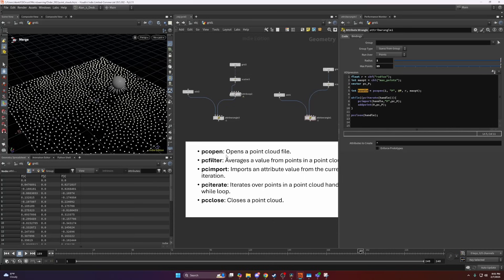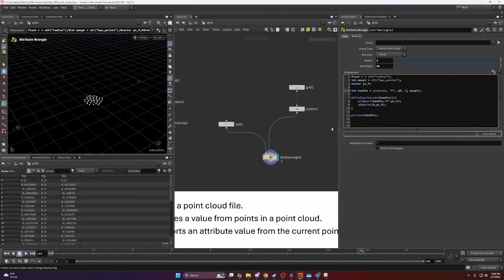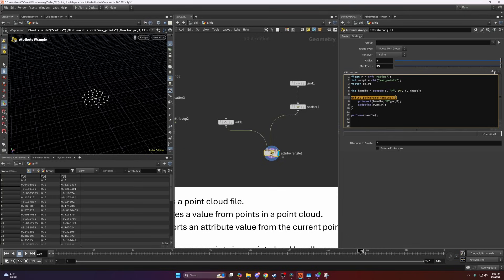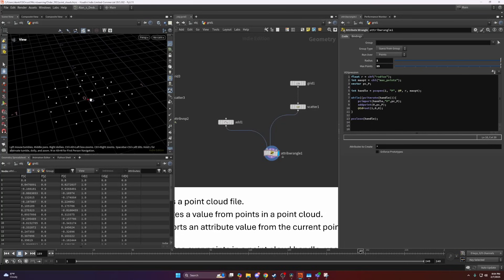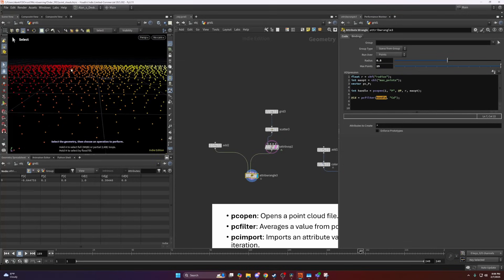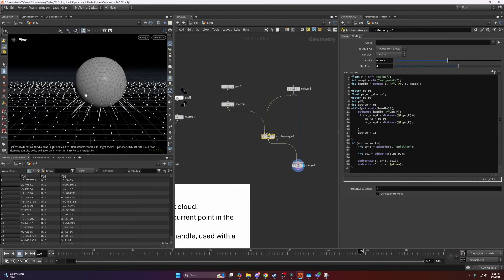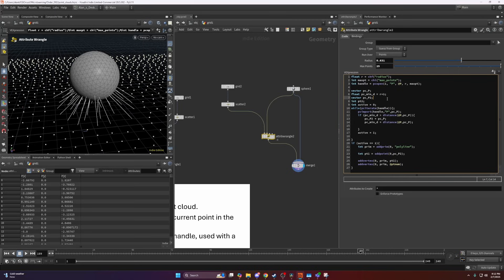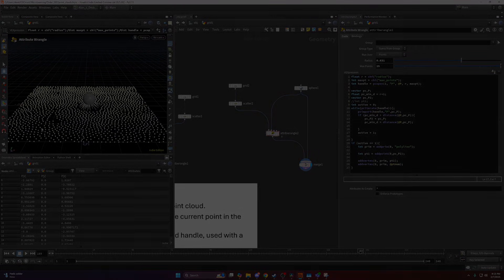Quick Tip: Understanding Point Clouds in Houdini VEX with Alan Tinka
Today, Alan Tinka will show you how to work with point clouds in Houdini using VEX. This quick introduction covers essential functions like pcopen, pcfilter, pcimport, pciterate, and pclose, helping you understand their role in manipulating point cloud data.

You'll see practical examples demonstrating how to retrieve and filter point cloud data, iterate through points, and visualize results effectively. Whether you're looking to optimize your workflow or deepen your understanding of VEX, this breakdown will provide valuable insights.